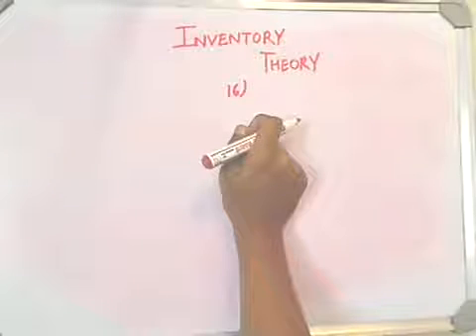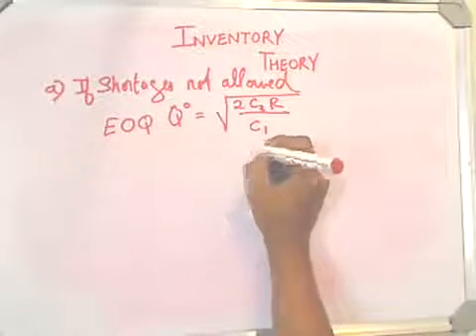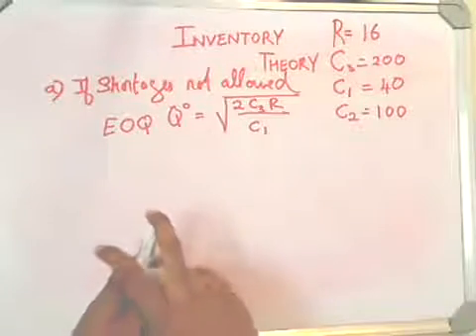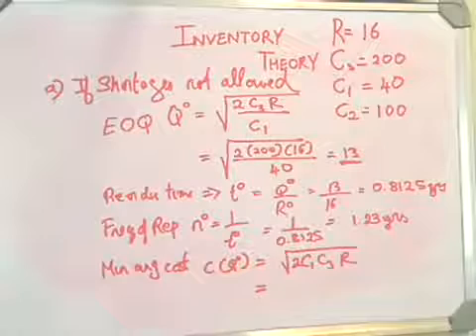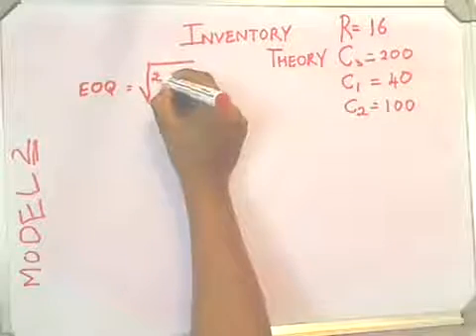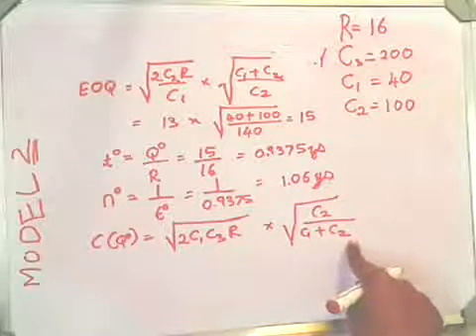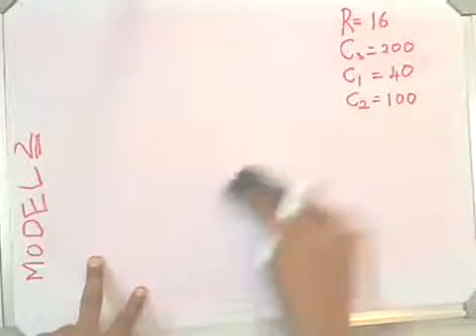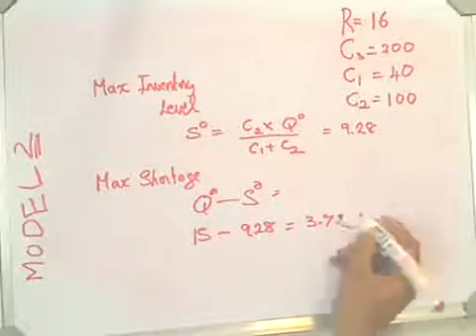⊰E-Learning Inventory Theory (Theory